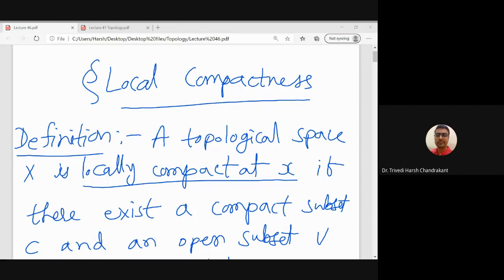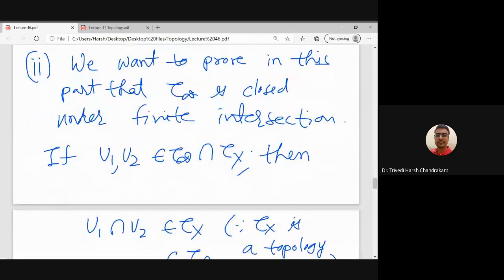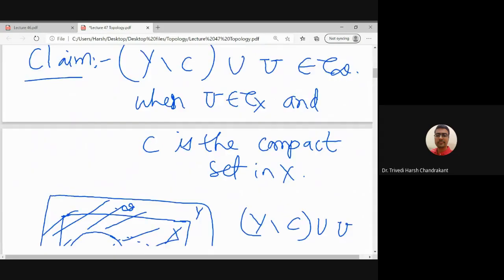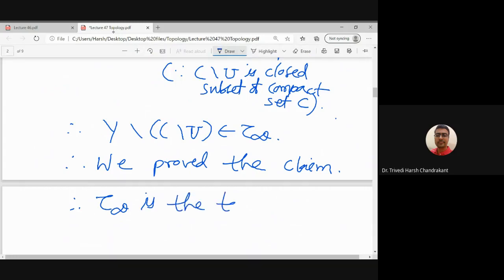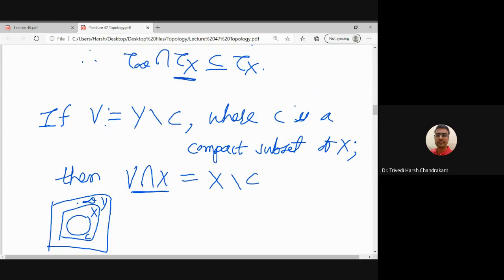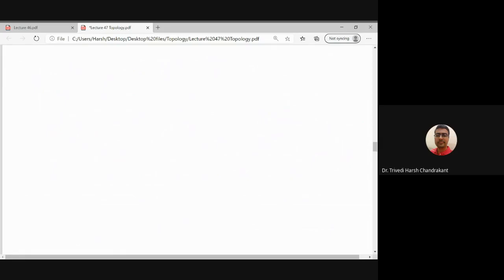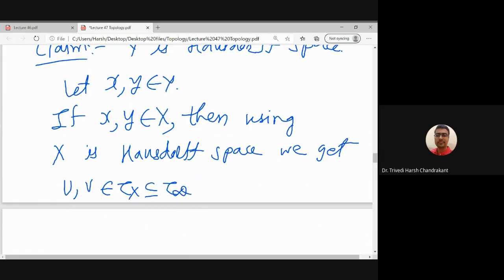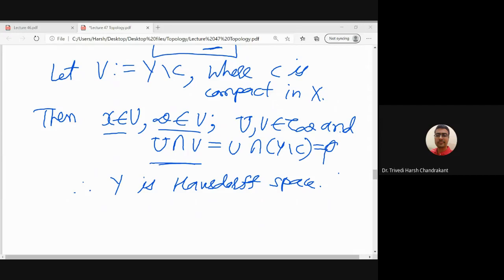Lecture 43: One point compactification-2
In this talk, we show that the one point compactification of a Compact Hausdorff space gives a compact Hausdorff space.